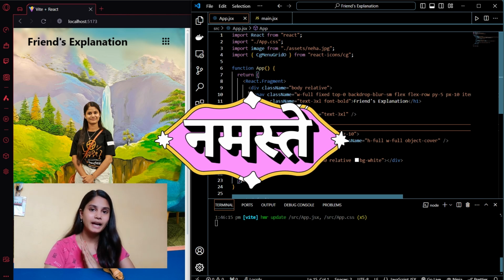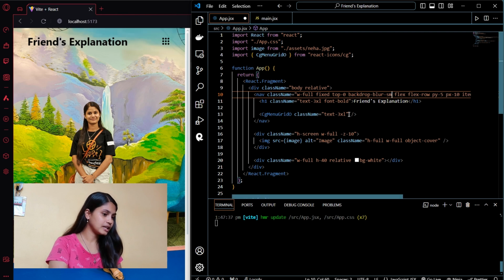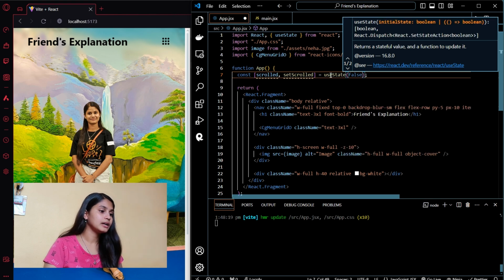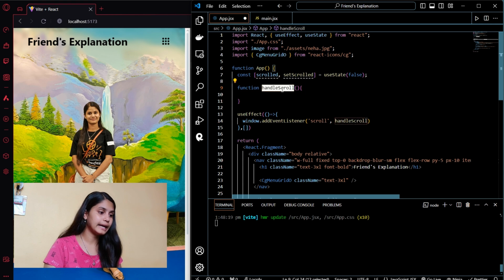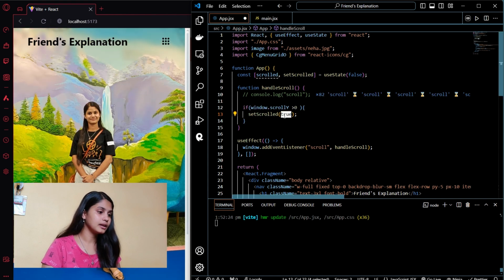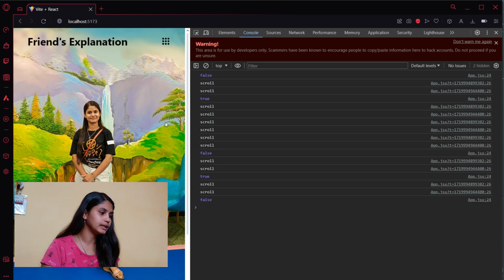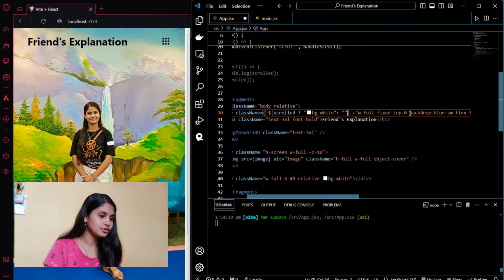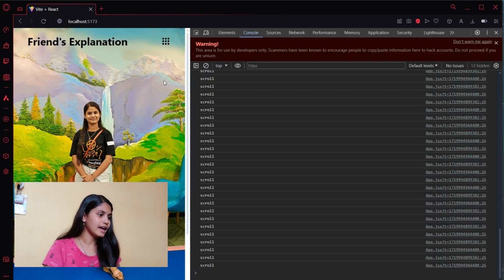Change Navbar Color on Scroll || Sticky Navbar || React JS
Navbar Background Color Change on Scroll using React JS.

Welcome to our React JS tutorial on how to create a sticky navbar that changes its background color when you scroll down the page! This video is perfect for frontend developers looking to add a dynamic and interactive element to their websites.

In This Video, You Will Learn:
1. How to create a sticky navbar using React JS.
2. How to change the navbar background color on scroll.
3. How to use state and event listeners to achieve the scroll effect.
4. Best practices for a responsive and user-friendly navbar design.

- Improve the user experience of your website with a dynamic navbar.
- Learn practical React JS skills with real-world application.
- Step-by-step instructions suitable for beginners and intermediate developers.
- Enhance your web development portfolio with a stylish, interactive feature.